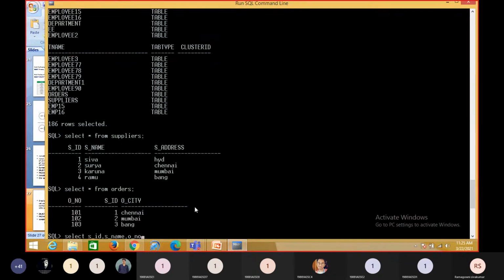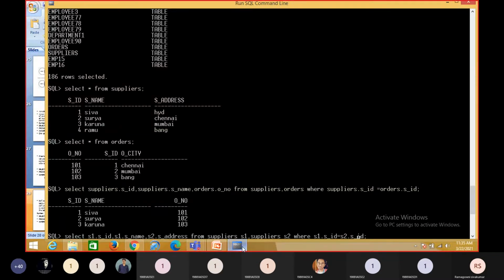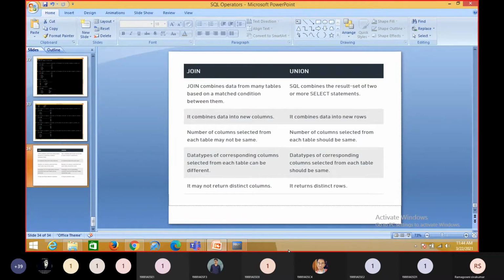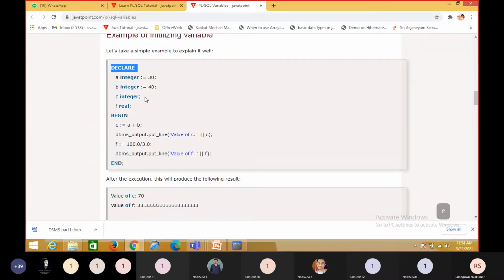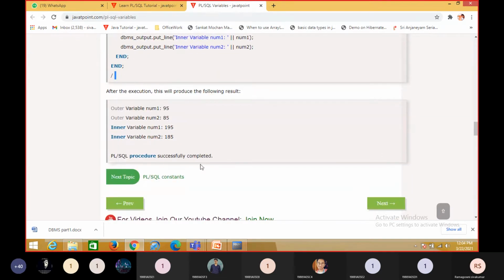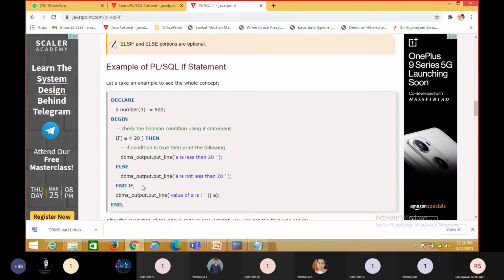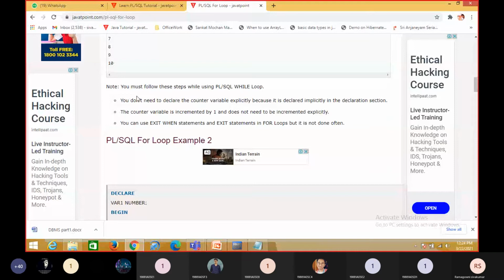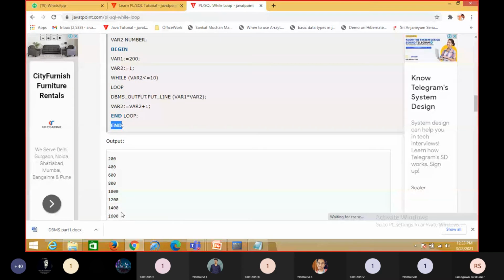DBMS Class 20210322 111850 Meeting Recording--joins,procedures